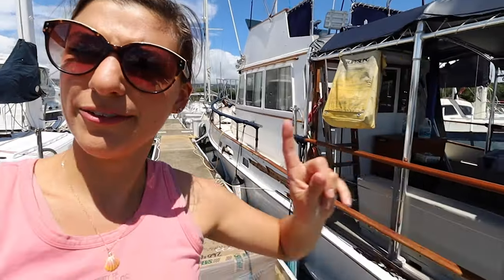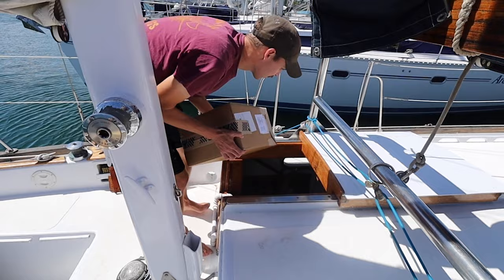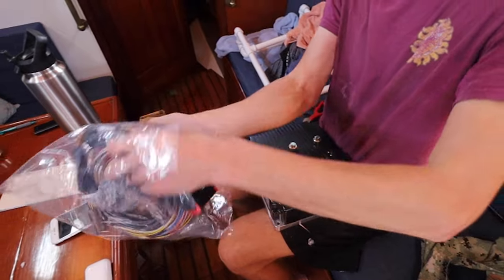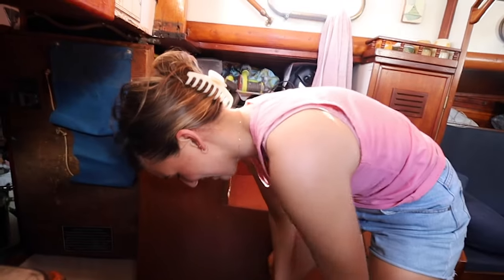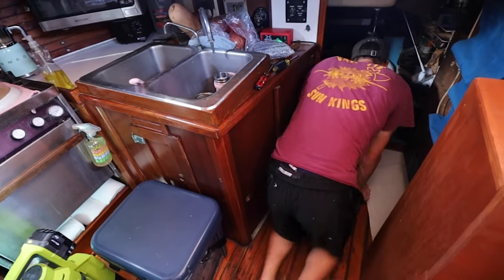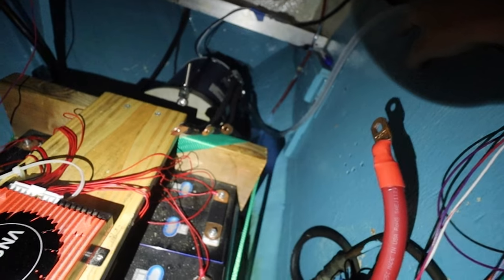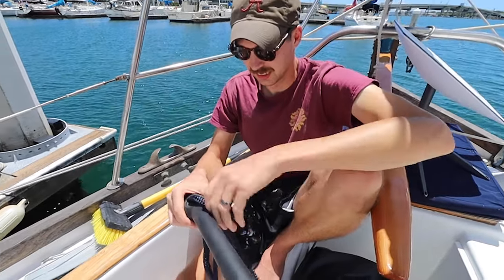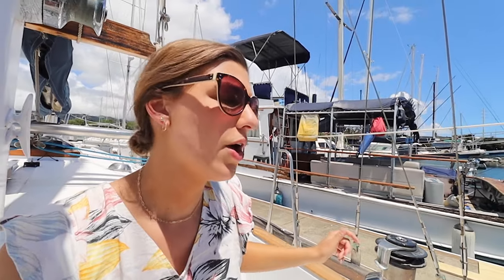CONVERTING TO AN ELECTRIC MOTOR: Beginning to install our electric motor on our 38' sailboat - Ep 53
We are converting our 38' sailboat into a fully electric boat. We received our electric motor and are working to install it in the engine room. This has been such a big project and, honestly, overwhelming at times. But, we are excited to begin the installation process and prepare to start sailing!

Have you ever thought you would want to sell everything, live tiny/mobile, and sail the world on a sailboat as a liveaboard? We did too! We live on our 1977 Custom Ingrid Atkins 38' Sailboat full-time in Hawaii. We are working to restore our sailboat, Windrose, and bring her back to her early sailing days! We want to share with you the day to day life and reality of living aboard a sailboat. It's all about lifestyle balance while sailing. We want to show you the highs and lows, as we restore our boat in preparation to sail and explore this beautiful world.

We make and sailing and sailboat restoration videos to share daily life of living aboard a sailboat full-time. We hope we can bring joy into your day with each episode we share.